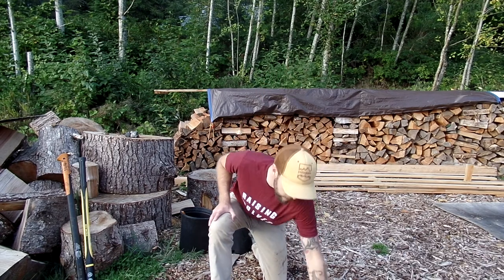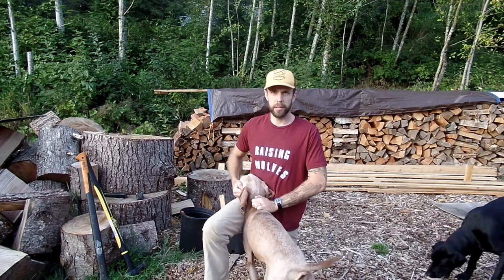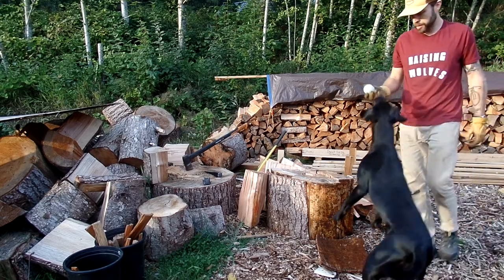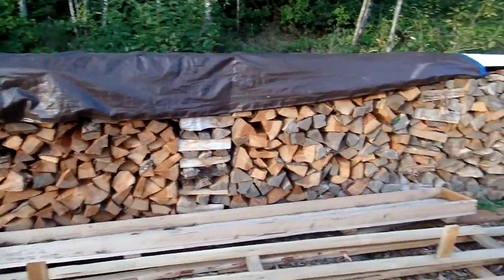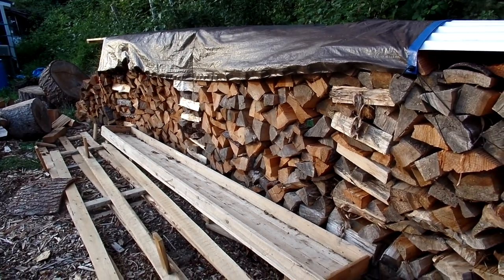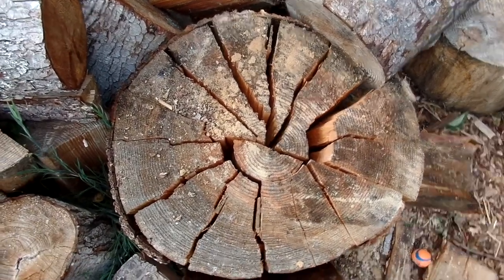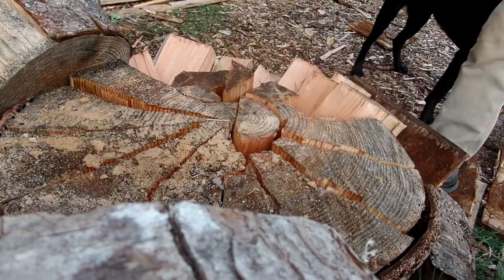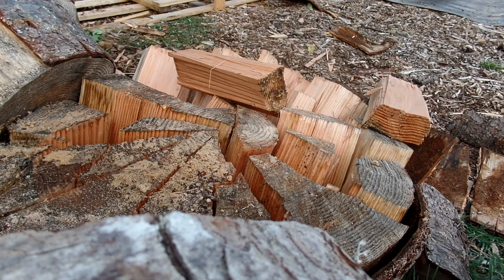Small scale fire wood production explained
We have been in our house for almost two years now and this will be our third winter. Our house is heated almost exclusively with a Regency wood stove in the living room, although we do use a small wall mounted heater in the kids room on the coldest of night.

The most affordable way that we have found to purchase cord wood is by buying rounds. Usually these round come between 16 -18 inches long and are a variety of widths. We chop them our selves stack the wood for a year to season and save a ton of money.

This batch of 2 chords of doug fir  we got at $100 total. Not too shabby.

Wood splitting is also great exercise and a very satisfying way to spend an hour or two a day.